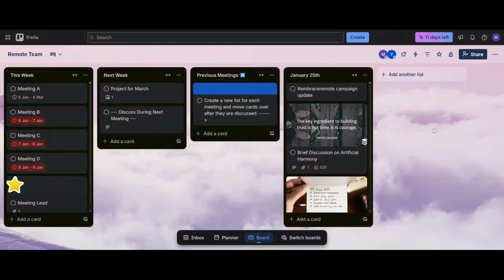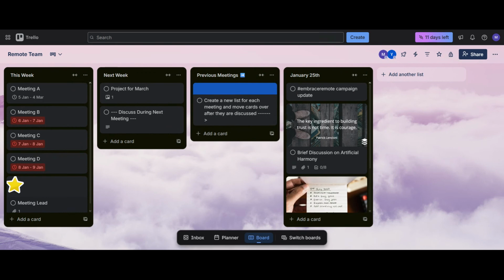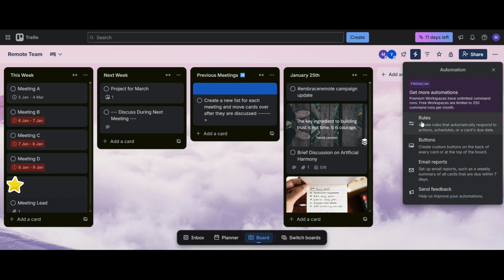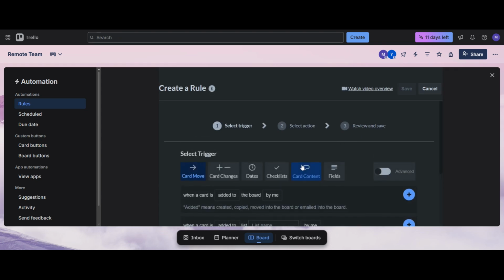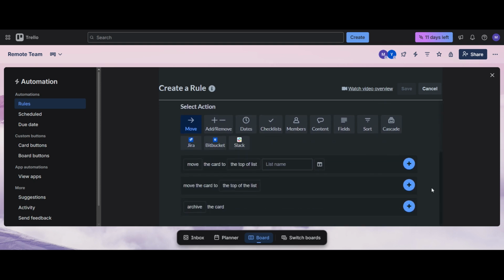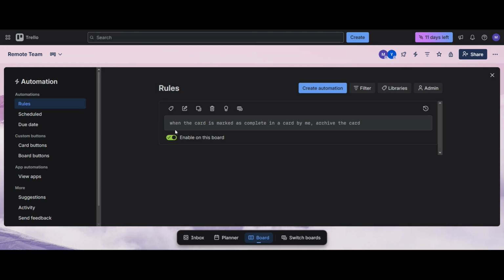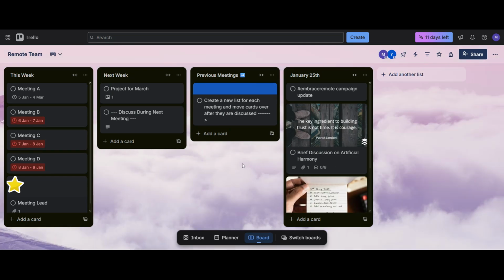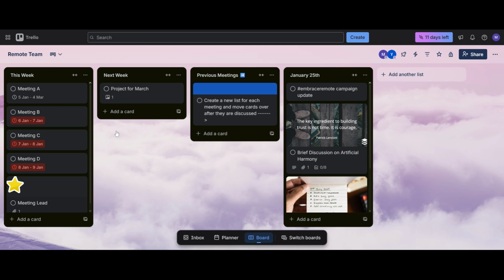How To Use The Butler Automation Feature In Trello (2026 Easy Guide)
Learn how to use Trello’s Butler automation feature to automatically archive completed cards and keep your board clean.
Follow this step-by-step tutorial to create, enable, and test your first automation rule in minutes.

Timestamps:
0:00 Introduction
0:24 Go to your Trello board
0:42 Open Rules in Butler
1:00 Create automation
1:18 Add trigger – Card Changes
1:42 Set trigger to card marked complete
2:05 Add action – Archive the card
2:28 Save and enable the rule